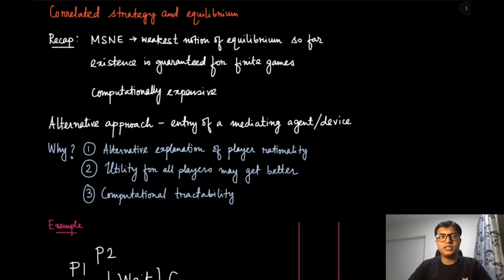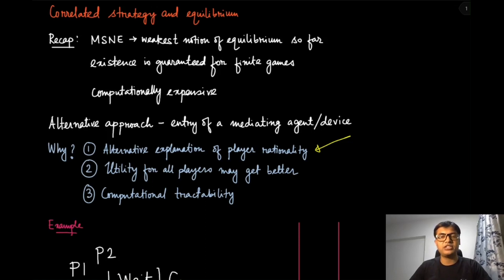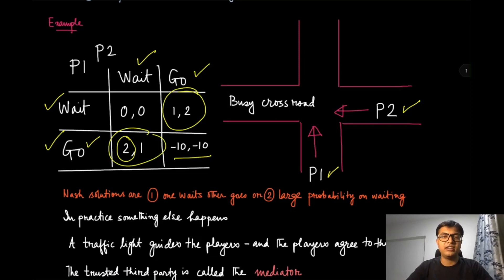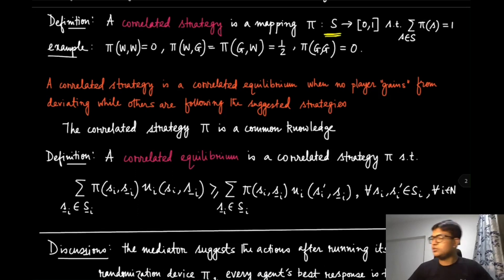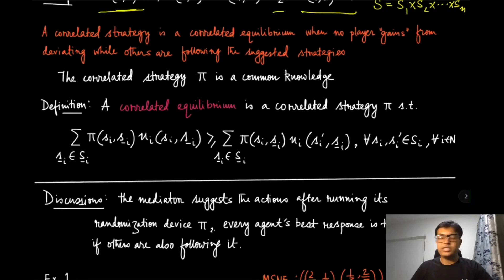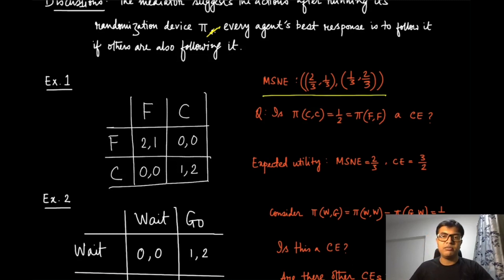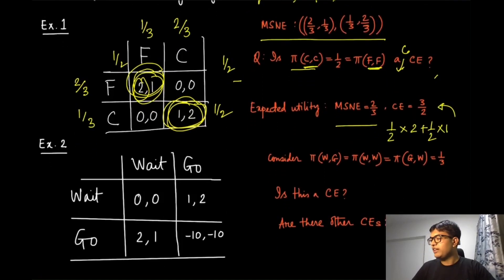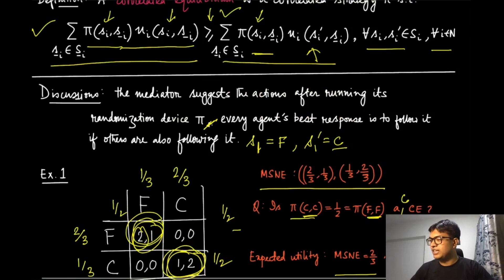Module 18: Correlated Equilibrium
Correlated strategy and equilibrium: definitions, example, and discussion.